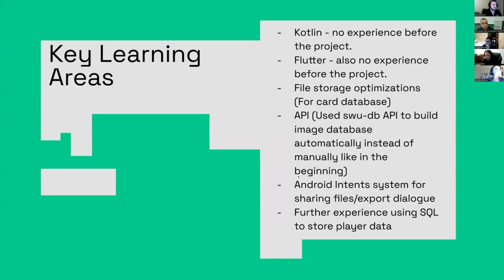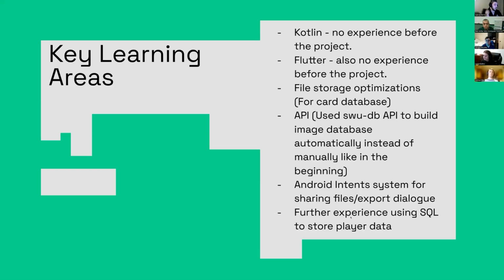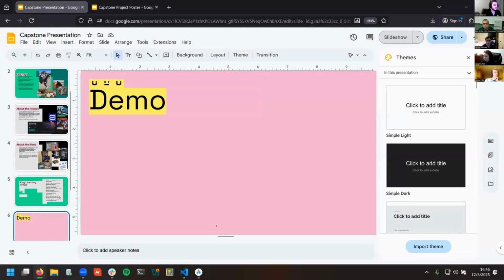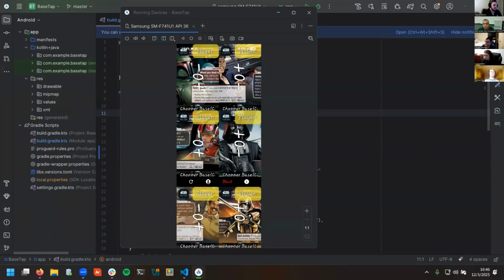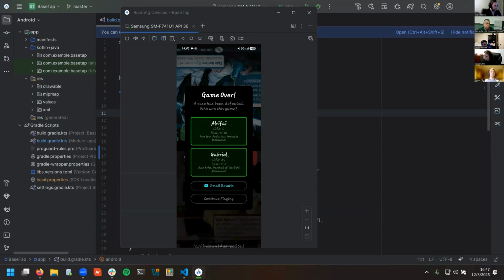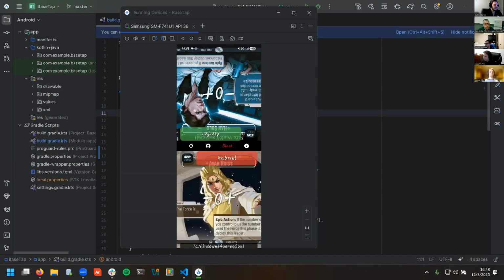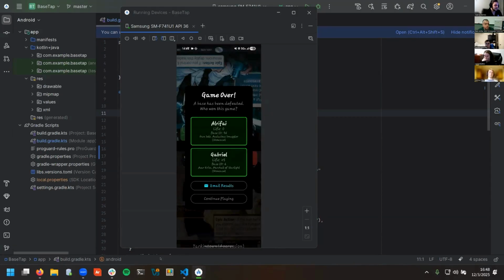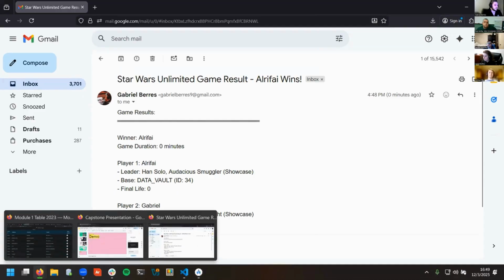Capstone Presentation: BaseTap (Undergraduate in CS)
Hello! This is my Capstone Presentation for my undergraduate degree in Computer Science.